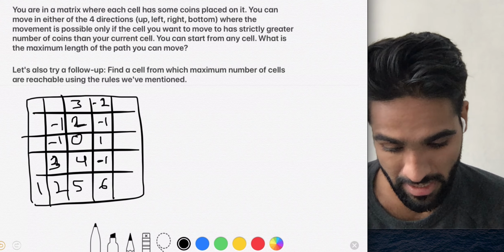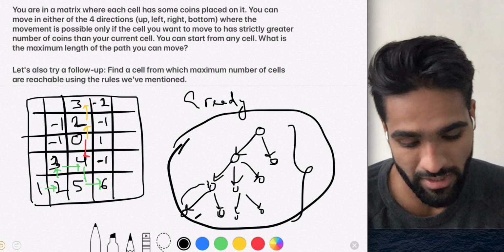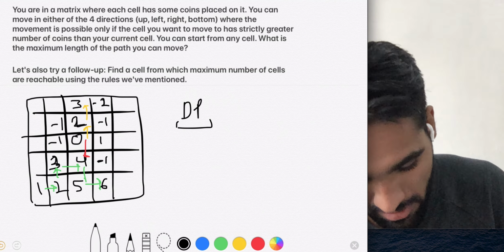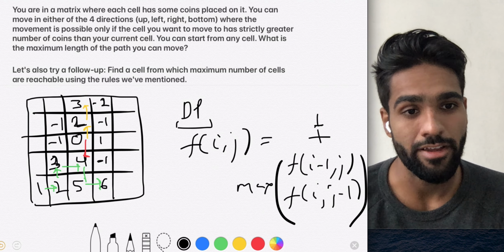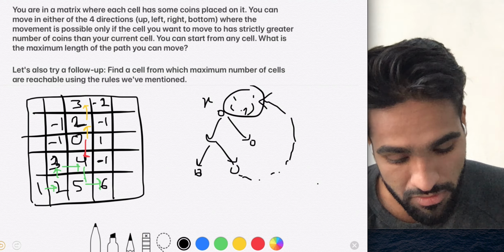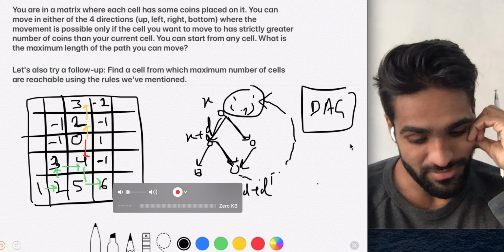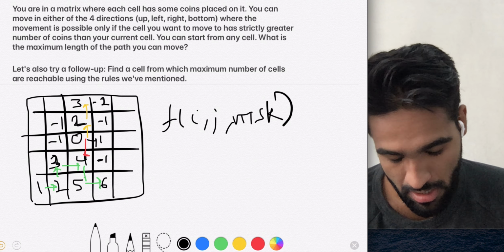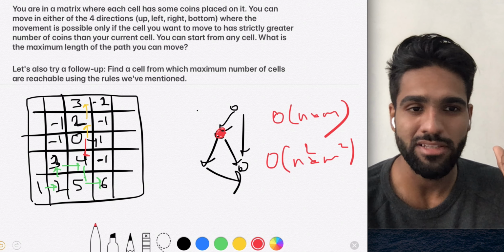CodingInterviewWeekly series: Exploring a dynamic programming and graphs Google interview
An integer walks into a bar...

This is the first week of CodingInterviewWeekly series where I talk about a basic dynamic programming and graphs problem, exploring the various (in)correct approaches and fundamental ideas behind solving dynamic programming problems and an equivalence with graphs.

At the same time, I provide an interviewers perspective - what I expect from candidates who get hired, what are the common pitfalls and traps, and how to avoid them.

Keep an eye out for the next weeks problem on my linkedin profile